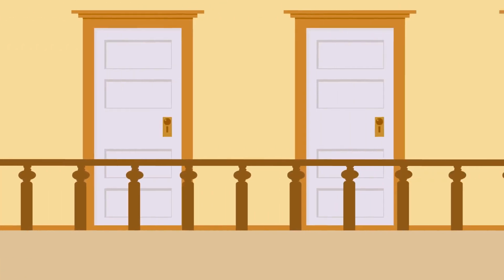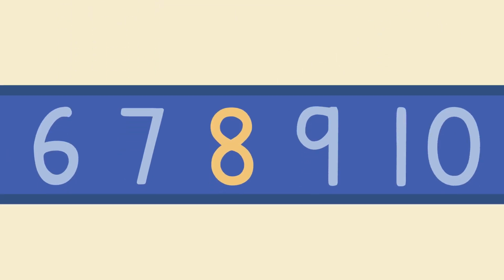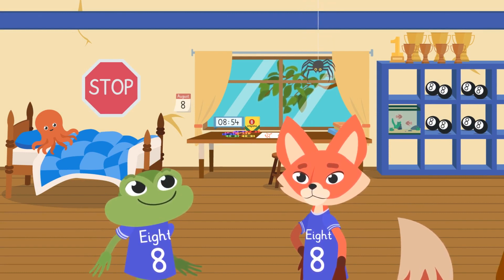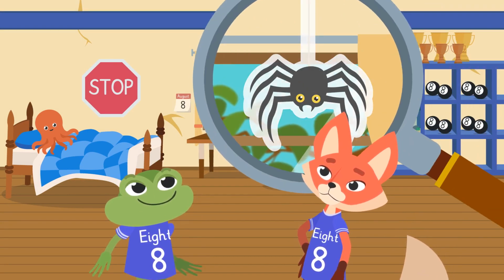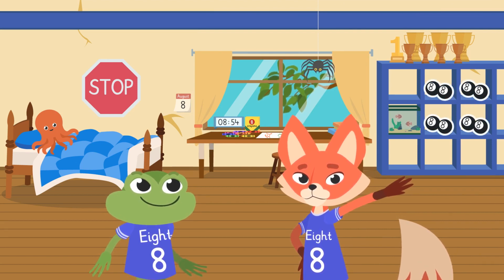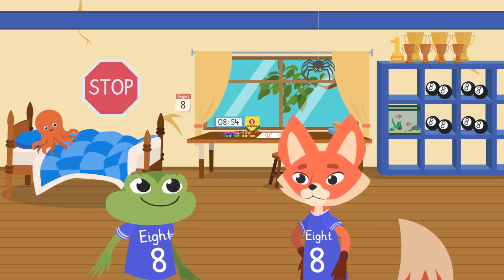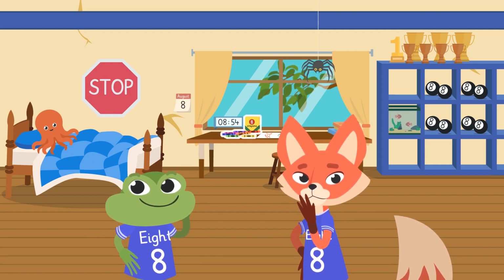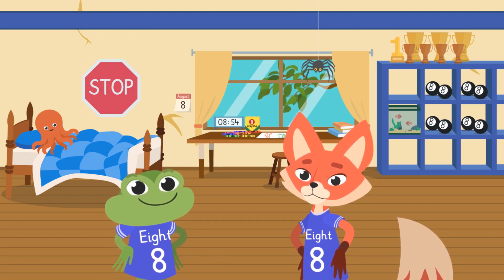The Number 8: Exploring Math for Kids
Have you enjoyed the video? Discover many more exciting animated learning videos for the subject math by clicking the

You want to learn more about number 8, math and number 8 song?